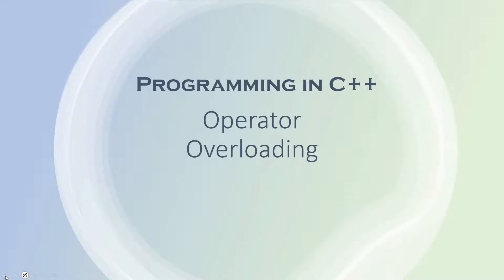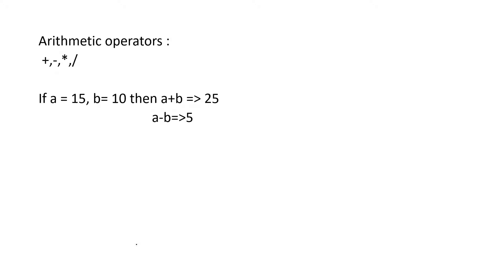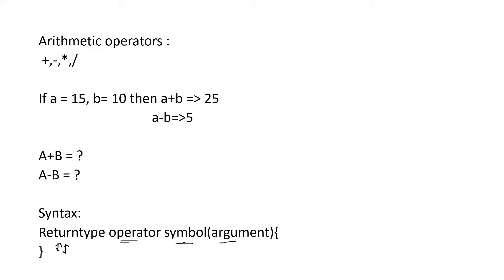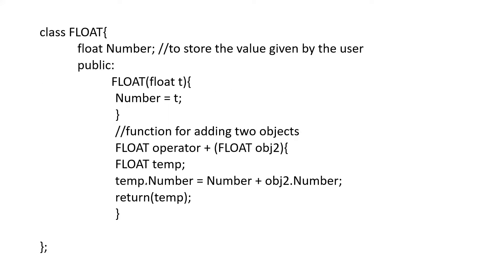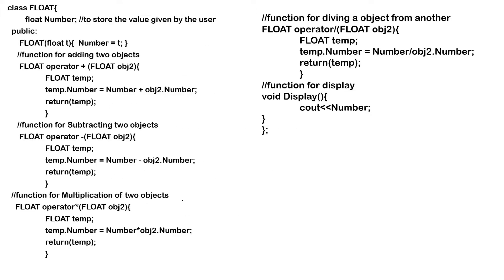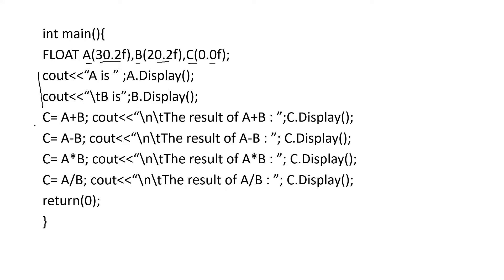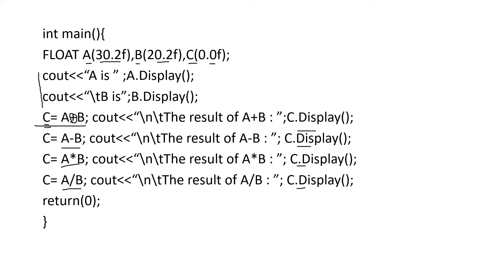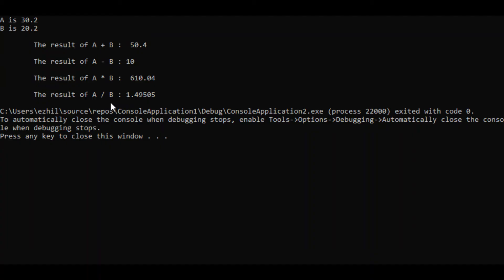C++ program for operator Overloading by creating FLOAT Class and contains one data member float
operator overloading program in C++.
Write a C++ Program to create a class FLOAT that contains one float data member. Overload all the four Arithmetic operators so that they operate on the object FLOAT-answered